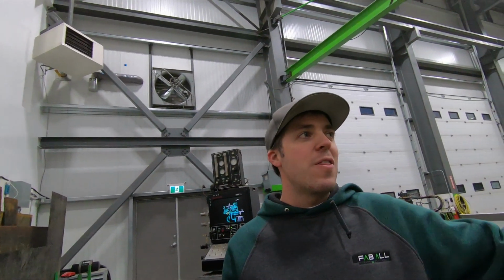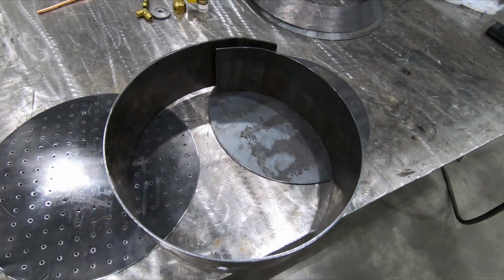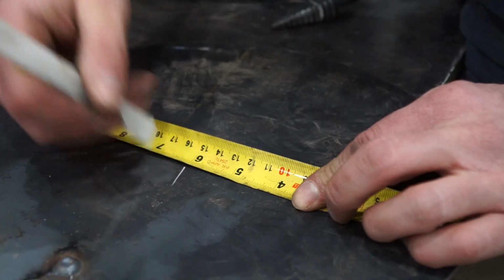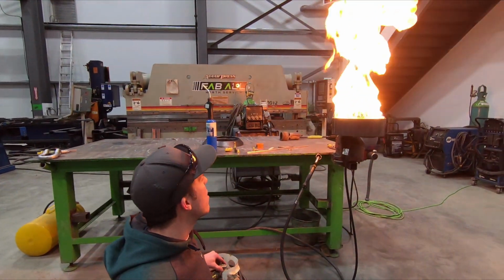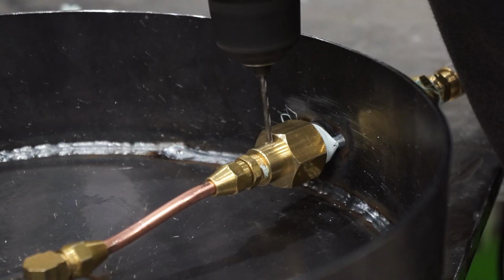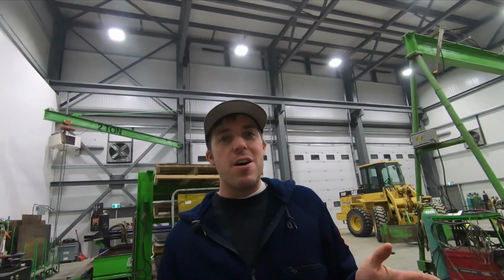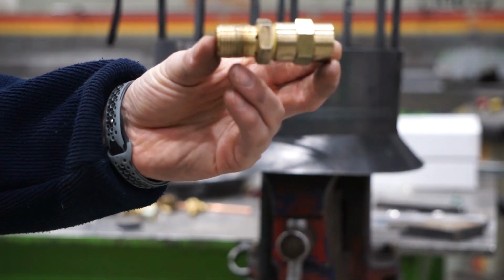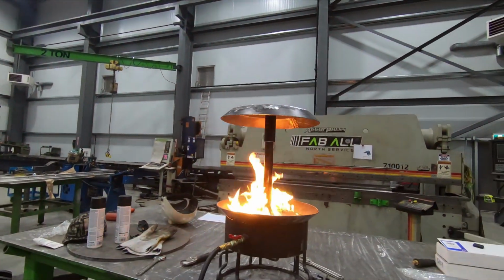Fire Pit Fabrication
This video will show you the do's and don't of building
the home made propane fire pit! its a DIY ish video!
Thanks for checking out the video, if you got some spare time

FreeBackgroundMusic
Alston & Ozone – LSDesigns